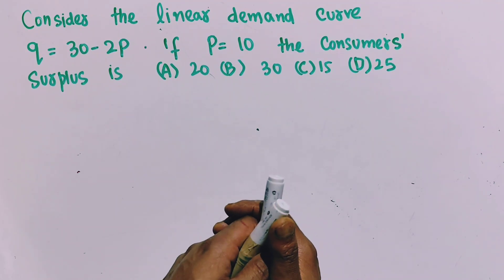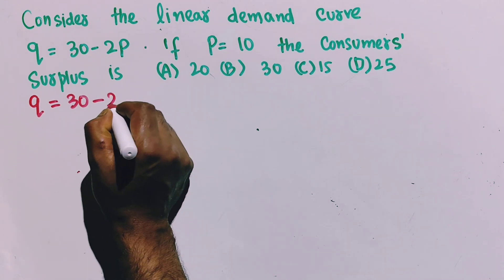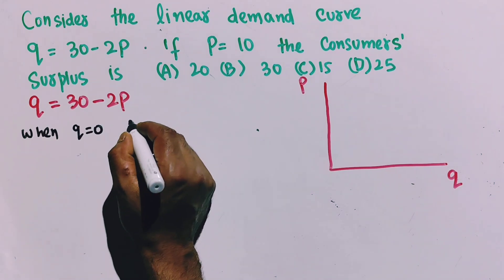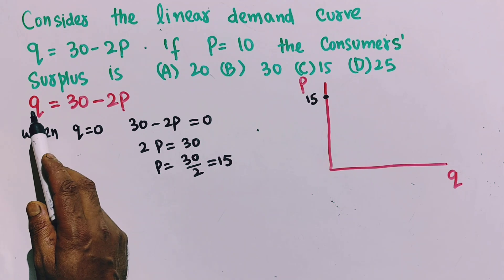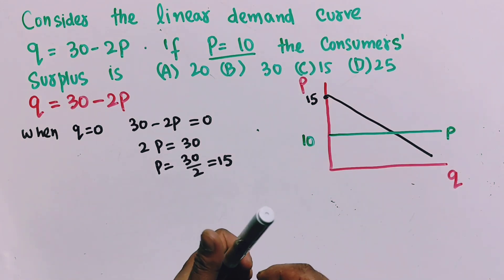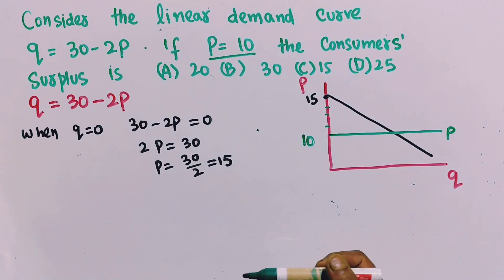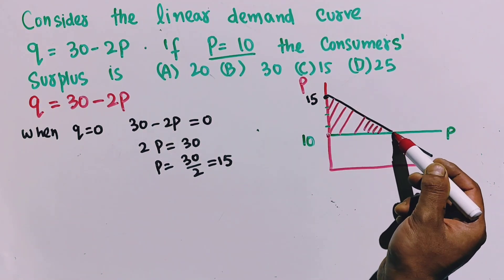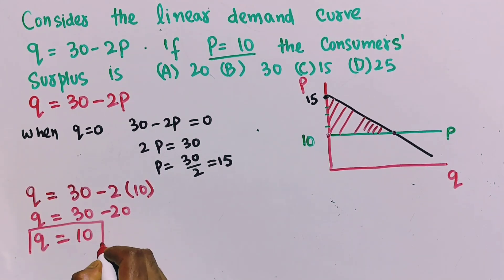consumer's surplus graphical method . linear demand curve q = 30 - 2P, If P =10 find consumer's surp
Consider the linear demand curve q = 30 - 2P If P = 10 then find  the consumer's surplus